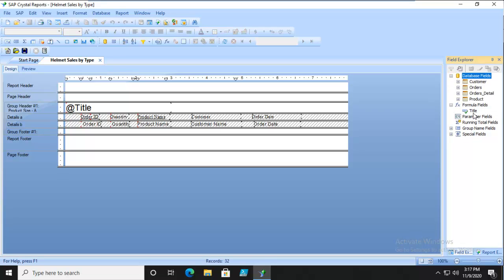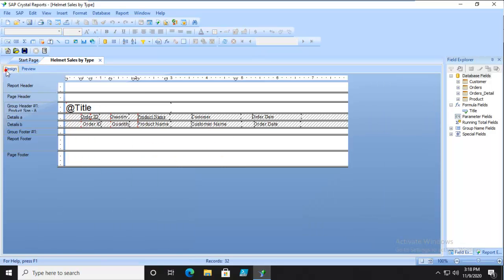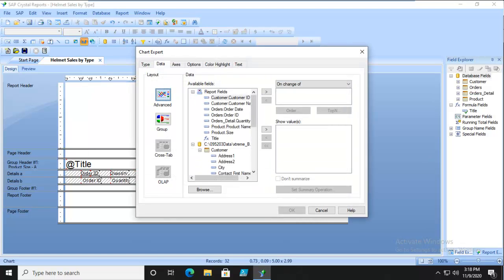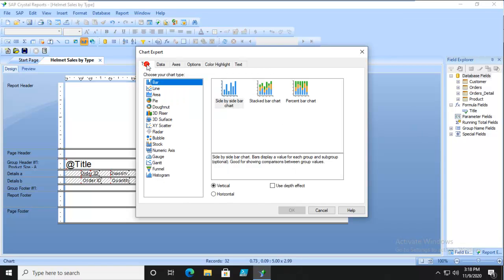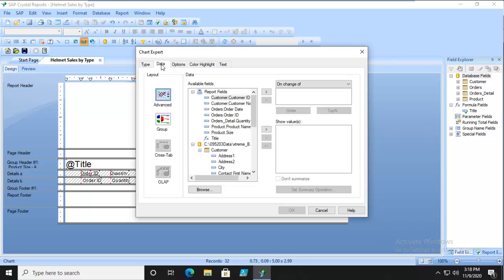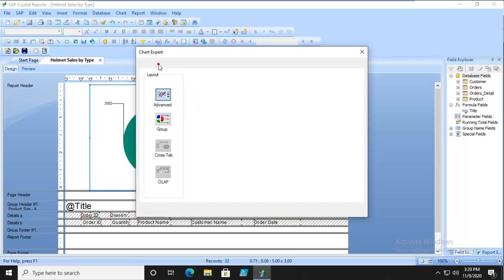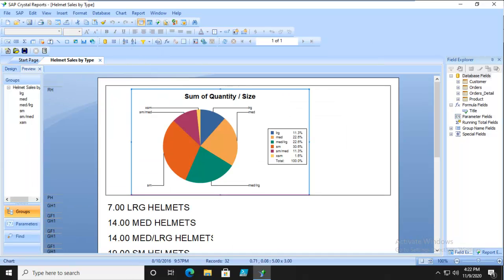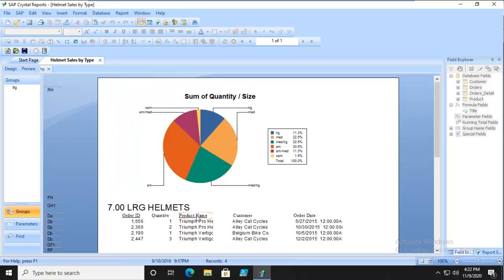Crystal Reports 2020 Creating a Pie Chart and Accessing Data Drill Down